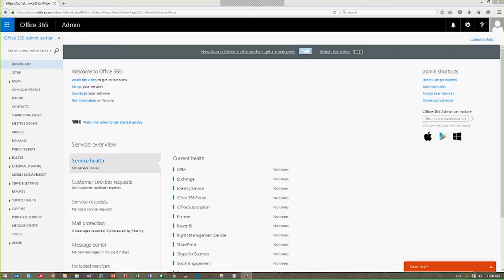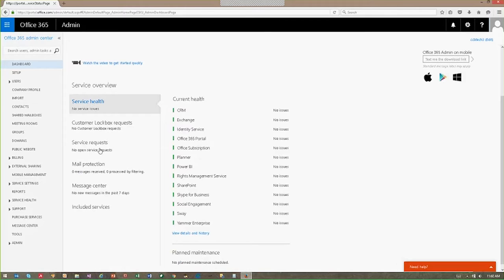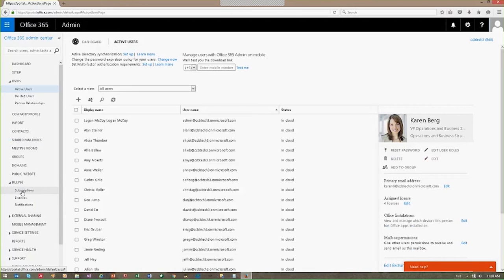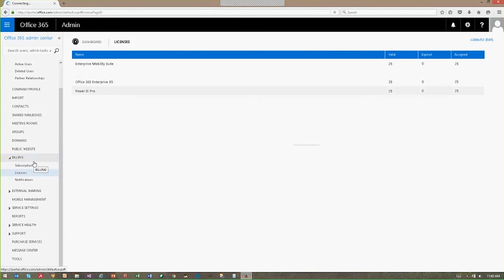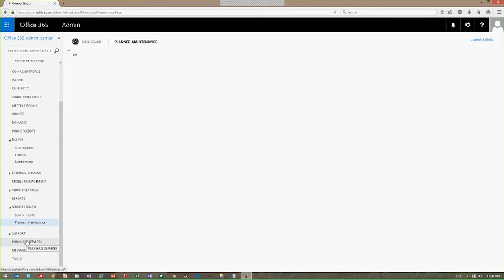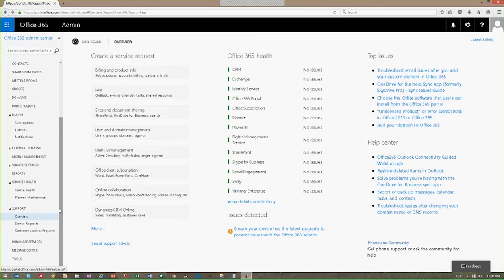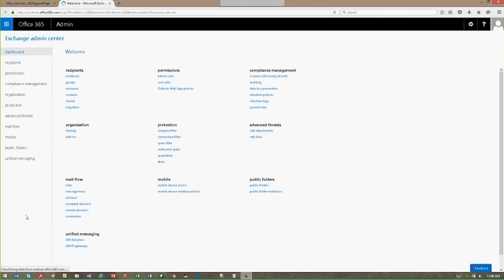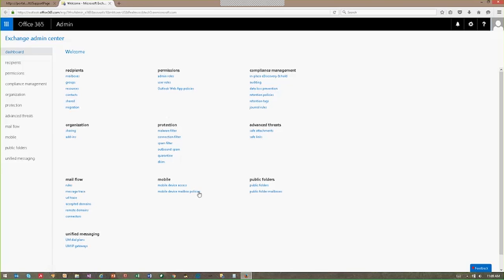Microsoft Office 365 Admin Console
Get a hands-on look at Microsoft Office 365’s admin console and see how to manage the Office 365 tenant within your organization’s environment. or watch the other videos in this four-part series

CCB Technology is a nationwide managed IT services provider that specializes in the planning, design, procurement, implementation, and management of a complete range of IT solutions. Collaborating with over 500 worldwide industry leaders, we offer customized solutions for security, mobility, cloud, and backup and disaster recovery.